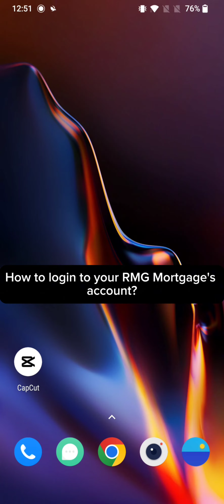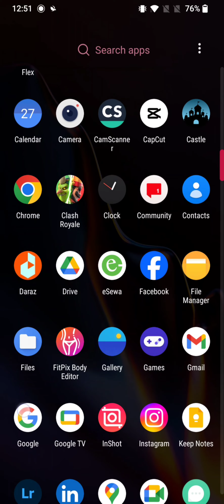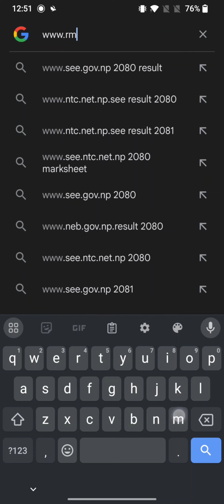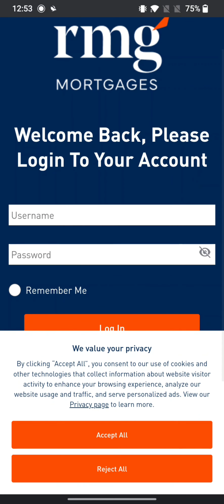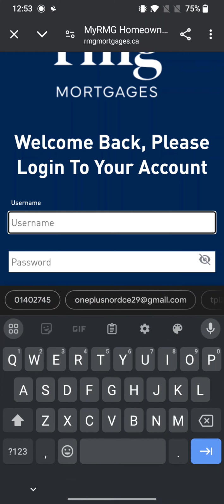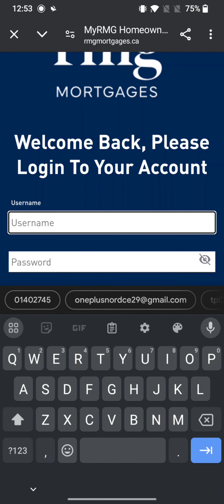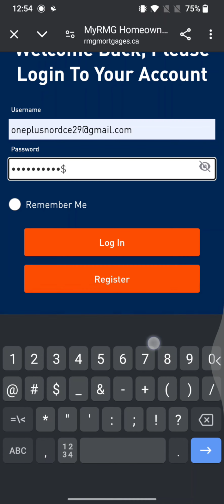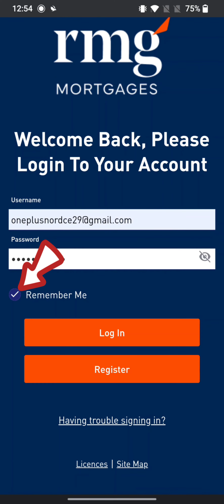Sign in RMG Mortgage: How to Login to Your RMG Mortgage Account? 2024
Need help logging into your RMG Mortgage account? This straightforward tutorial will guide you through the process of accessing your account on both the RMG Mortgage website and mobile app. Follow these easy steps to manage your mortgage, make payments, and view your account details without hassle.